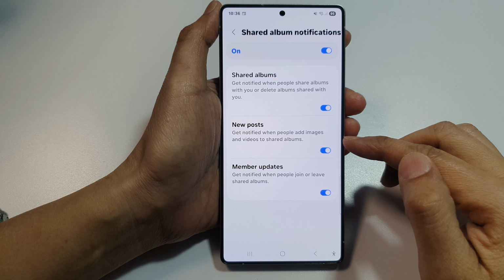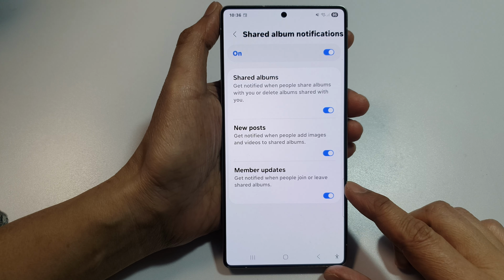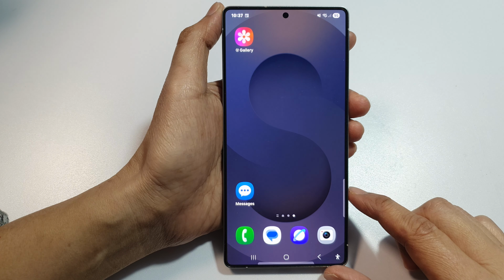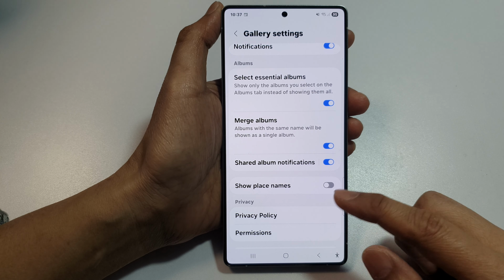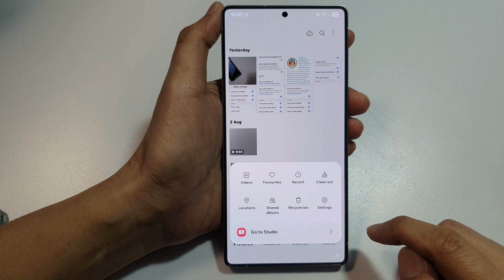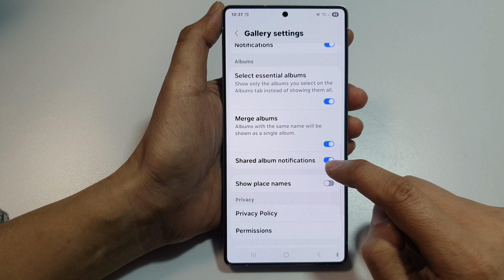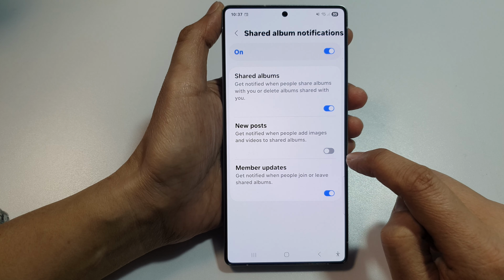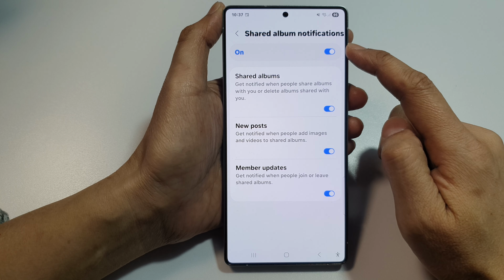👀 Galaxy S25/S25+/Ultra: How to Turn On/Off New Post Notifications In Picture Gallery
Learn how to enable or disable new post notifications in the Samsung Gallery app on your Galaxy S25, S25+, Ultra, or Edge. Whether you're tired of constant alerts every time new images pop up, or you want to stay updated with new content synced from the cloud or shared albums, this guide will show you the exact steps to control it with ease.

🛠️ Step-by-Step Instructions
Step 1: Open the Gallery app on your Galaxy S25 series device.
Step 2: Tap the Menu icon (three lines) in the bottom-right corner.
Step 3: Select Settings from the pop-up panel.
Step 4: Scroll down and find the New post notifications option.
Step 5: Toggle the switch On to get alerts when new media is available or Off to disable them.

📌 This video also covers topics:
✅ How to stop annoying notifications from Samsung Gallery
✅ Manage shared album alerts and sync notifications
✅ Tips to declutter your Galaxy notification center